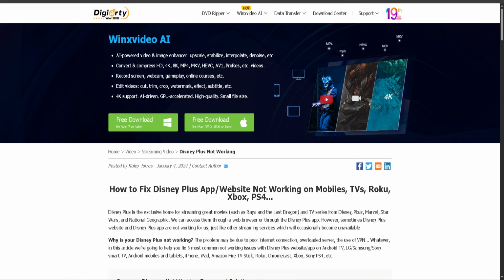How To QUICKLY Fix Disney Plus App Won't Let Me Log In (FULL GUIDE)